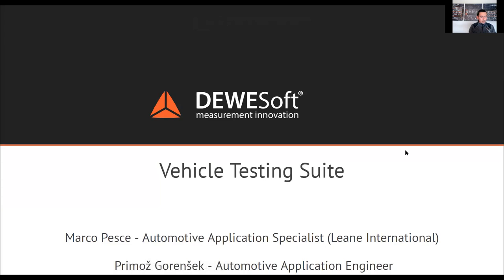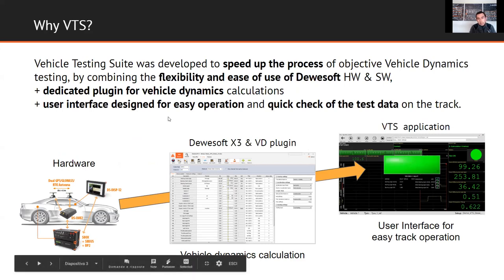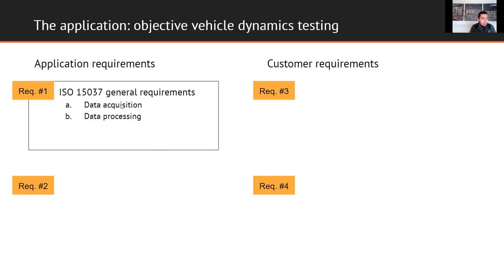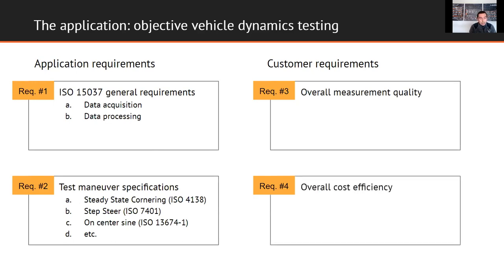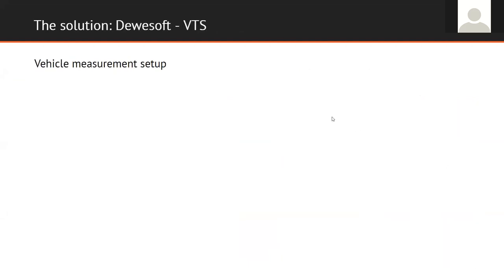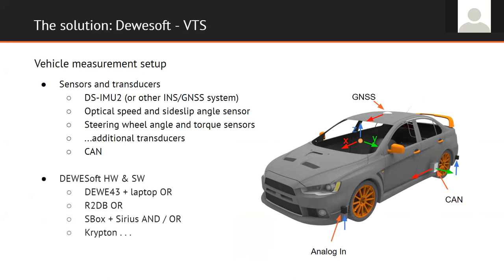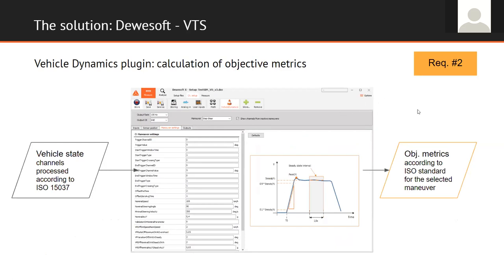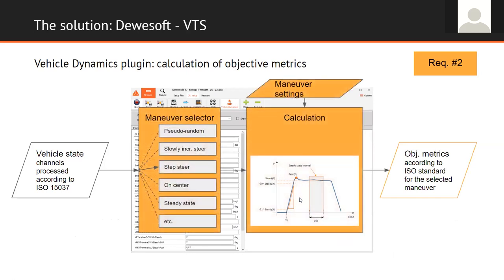Vehicle Testing Suite (VTS) Webinar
The Vehicle Testing Suite (VTS) is Dewesoft solution for vehicle dynamics testing. In this webinar you will learn how VTS helps test engineers to carry on objective handling test procedures in accordance to the ISO standards, considering the general requirements for data processing and the assessment of the test execution quality. The main features of VTS will be explained and demonstrated in a live test session with a desktop vehicle simulator.